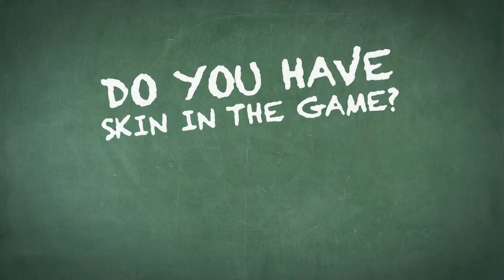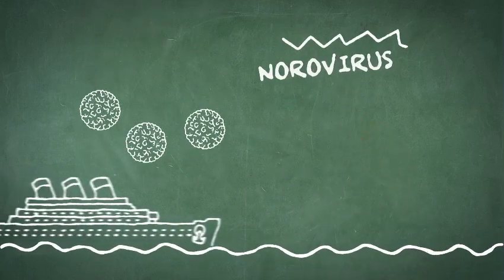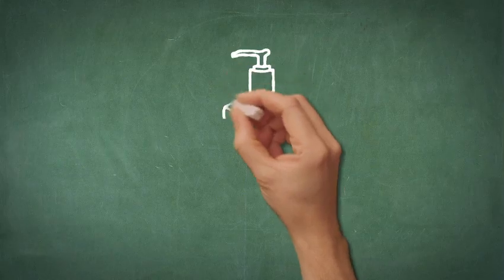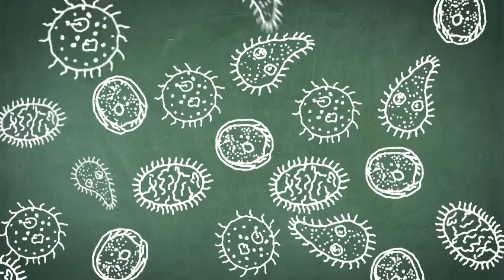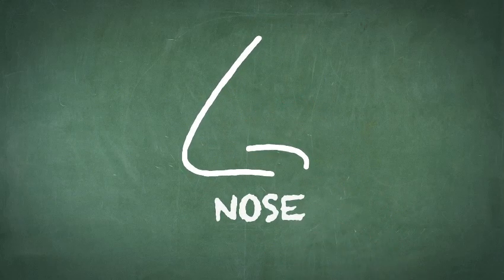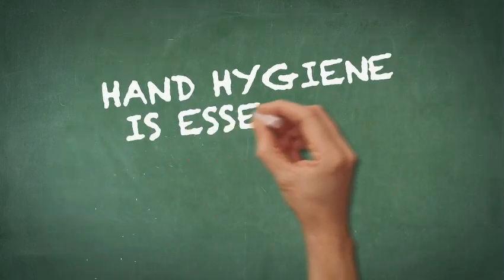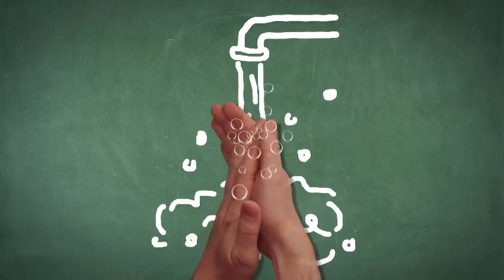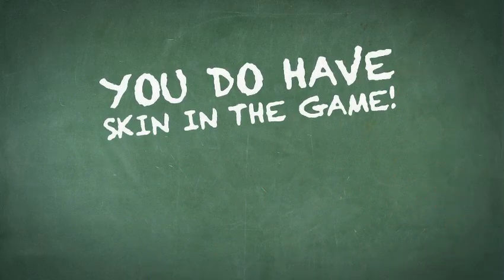Wash Your Hands. You Have Skin in the Game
Do you have skin in the game?

Research estimates that at least 1 million deaths worldwide could be prevented each year if everyone washed their hands regularly.

Hands are the way 80 percent of germs in our healthcare environment are spread.

Each month, 25 children develop infections while staying at Cincinnati Children's. These source of many of these infections may be the hands of their care providers.

Norovirus, the same kind of stomach bug that has broken out on cruise ships, can survive on surface for days — even weeks. Alcohol-based hand sanitizers do not work against norovirus.

Now, here's a bit of bathroom chalkboard trivia: Did you know researchers have found that as many as one-third of women and two-thirds of men will leave a restroom without washing their hands? The potential for transmitting disease-causing germs is enormous.

If you have a respiratory virus or flu, you can spread germs just by coughing, sneezing or talking. Even if you're not sick, but you touch infected surfaces and then touch your eyes, nose or mouth, you can be infected.

The most common place to carry staph bacteria is in your nose. So make an effort to avoid touching your face. And if you do, make sure you wash your hands.

Did you know that 95 percent of cell phones carry contagious staph bacteria, E. coli and a host of other germs?

Hand hygiene is essential.

Ready for some good news? Hand washing has been proven to reduce sick days by as much as 30 percent. So washing your hands can actually increase productivity in the workplace.

Did you ever wonder if you could be the source of illness for your family? The risk is certainly lower if you wash your hands often.

It's your responsibility as a Cincinnati Children's employee to understand why good hand hygiene is so important.

Show that you respect your patients, your colleagues, your family and yourself by practicing good hand hygiene all the time.

You do have skin in the game.